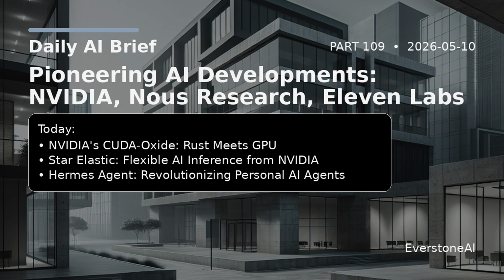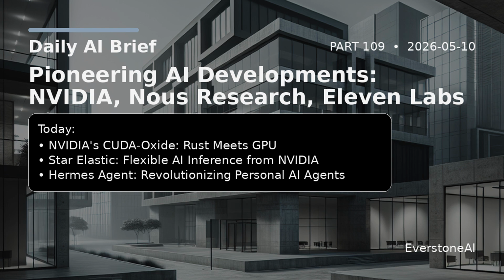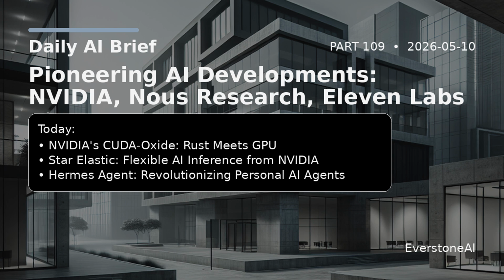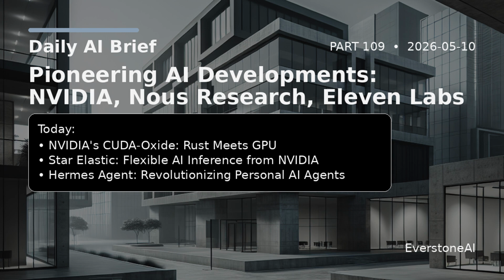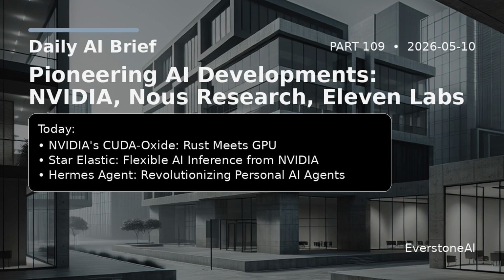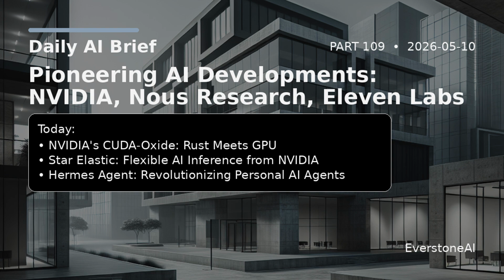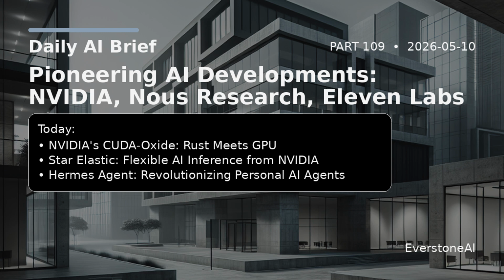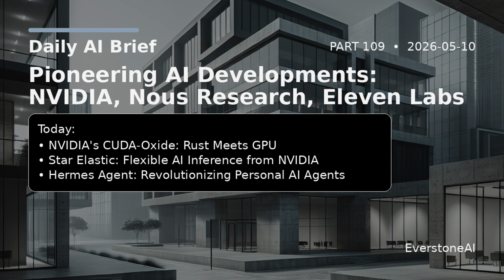Daily AI Brief — Part 109 (2026-05-10)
Today’s episode delves into cutting-edge AI tech from NVIDIA, involving Rust integration and flexible inference models. We also explore how Hermes Agent is setting new standards in AI agents, alongside a creative breakthrough with Eleven Music in AI-driven music production. Discover why these innovations matter.

✅ Today’s topics
• NVIDIA's CUDA-Oxide: Rust Meets GPU
• Star Elastic: Flexible AI Inference from NVIDIA
• Hermes Agent: Revolutionizing Personal AI Agents
• Eleven Music: Redefining AI in Music Creation

🎯 Key takeaways
• NVIDIA unveils CUDA-Oxide, enabling Rust to integrate with GPU technology, potentially speeding up AI computation.
• Star Elastic from NVIDIA introduces a flexible inference model, allowing one checkpoint to handle multiple reasoning tasks efficiently.
• Hermes Agent by Nous Research takes the top spot in OpenRouter rankings, challenging existing personal AI agent standards.
• Eleven Music launches a platform that uses AI for music creation, focusing on both legal and creative aspects.
• The combination of Rust with CUDA could redefine programming efficiency in AI development.
• Star Elastic's innovation could simplify AI model deployment across diverse applications.
• Hermes Agent's advancement reflects significant progress in personal AI functionality and reliability.
• Eleven Music aims to empower musicians and creators through AI-driven processes.
• NVIDIA's continued innovations highlight their commitment to advancing AI infrastructure and tools.

⏱️ Chapters
00:00 — Intro
00:23 — NVIDIA's CUDA-Oxide: Rust Meets GPU
02:50 — Star Elastic: Flexible AI Inference from NVIDIA
05:48 — Hermes Agent: Revolutionizing Personal AI Agents
07:55 — Eleven Music: Redefining AI in Music Creation
11:11 — Outro

🤖 AI disclosure
Narration uses an AI-generated voice. Script is AI-assisted and editorially curated. Sources are linked above for verification.